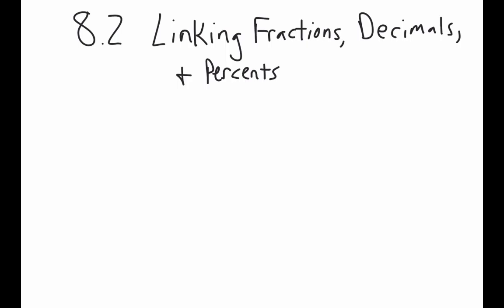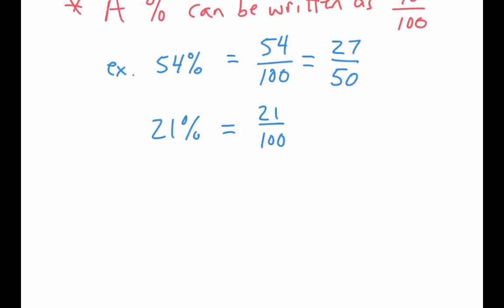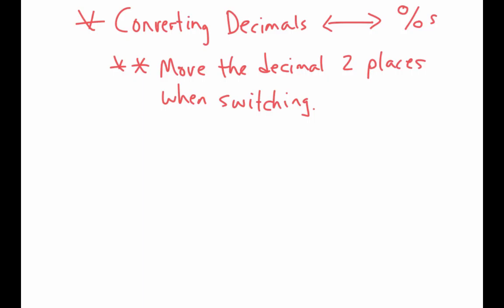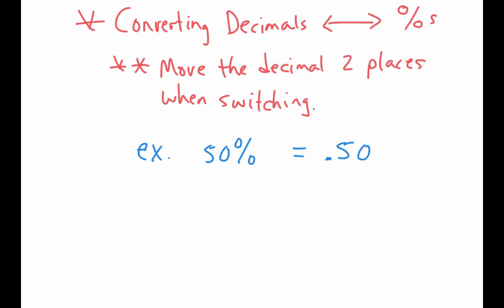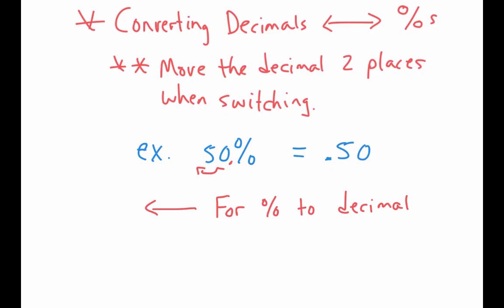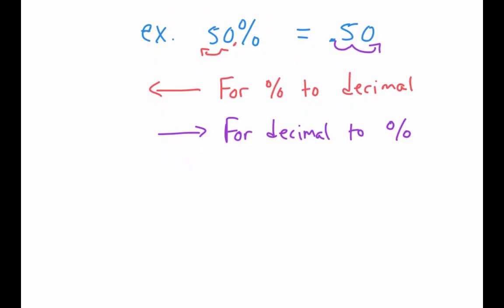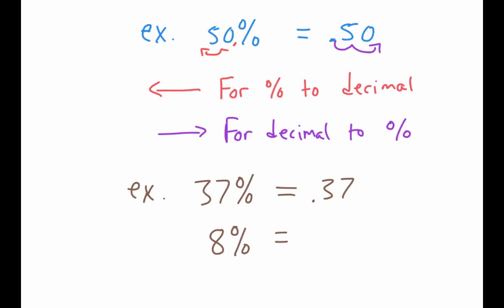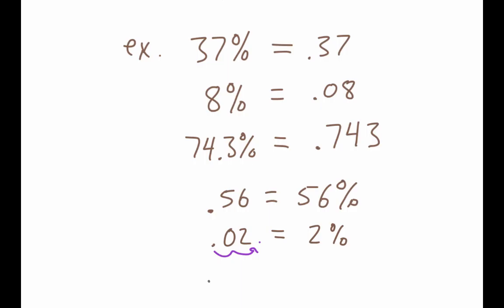Math 7: 8.2 Fractions, Decimals, & Percents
The video show how to change percents to fractions and how to switch back and forth between percents and decimals.